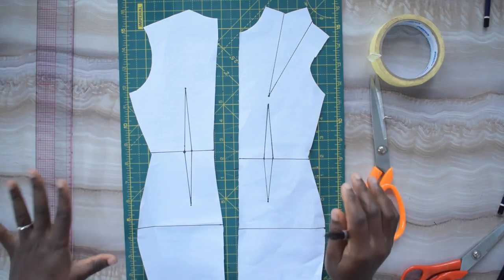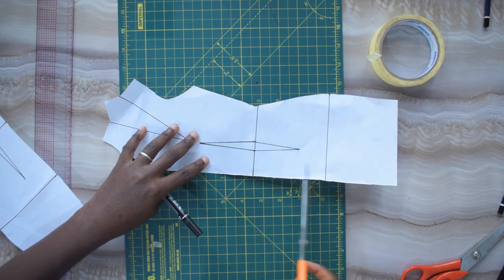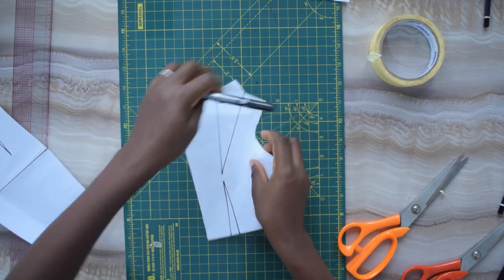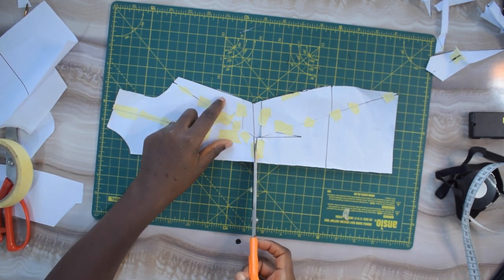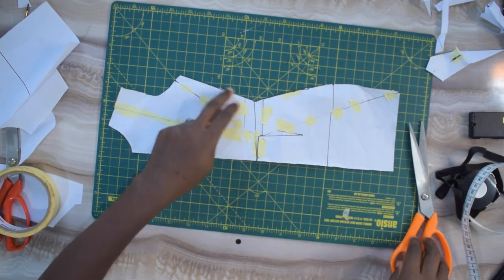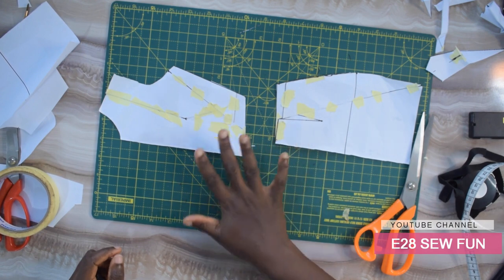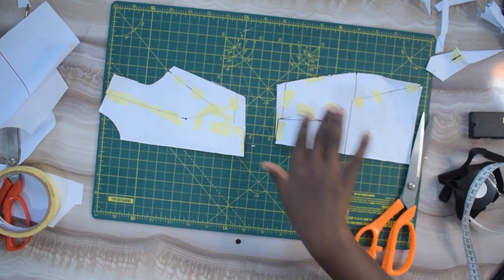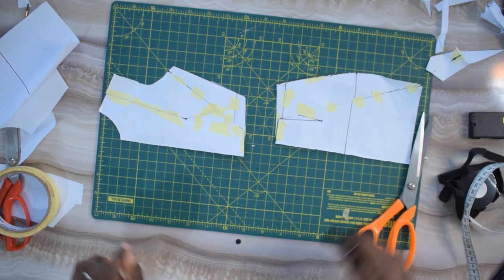How to eliminate darts from a dress block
I know how it can be so tiring to think you have to draft a dartless bodice when you already have a darted dress block. This method is simple and can be applied to archive a dartless bodice and skirt.